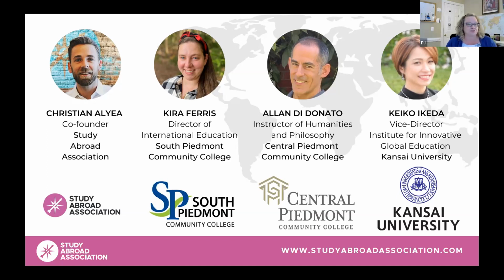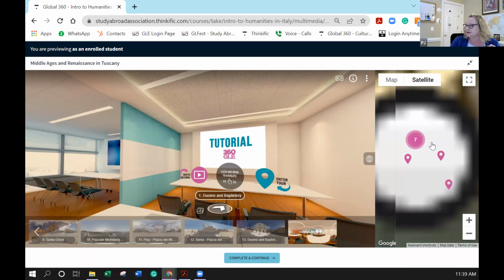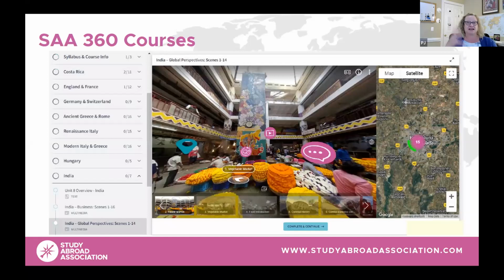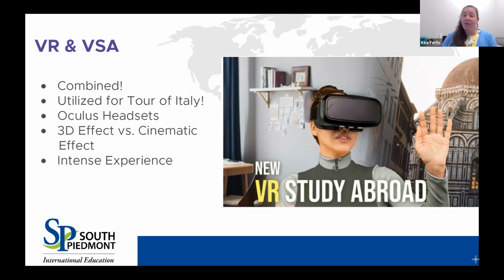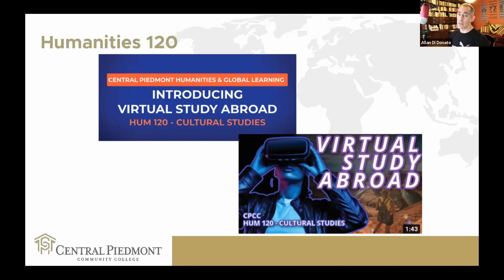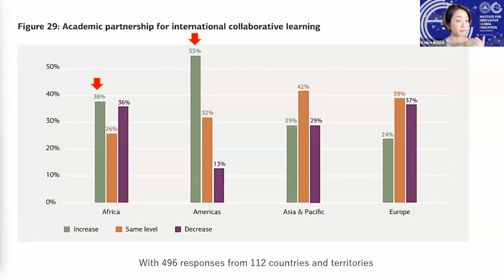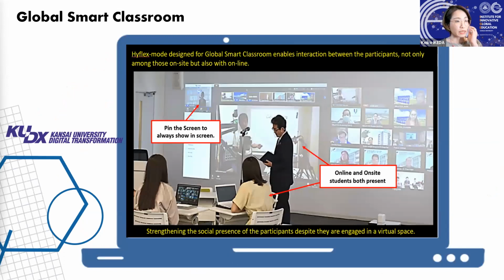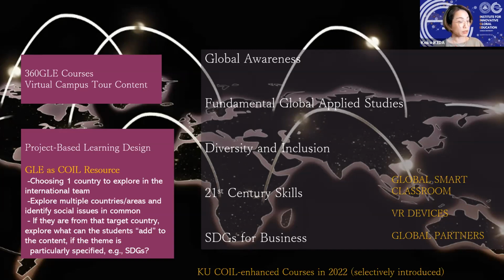Virtual Global Learning Courses and Credentials Guaranteed to Engage Students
Topic: Virtual Global Learning Courses and Credentials Guaranteed to Engage Students
Start Time: May 18, 2022 11:15 AM